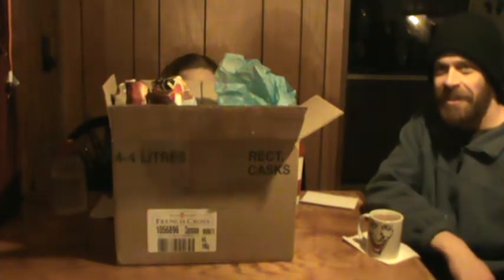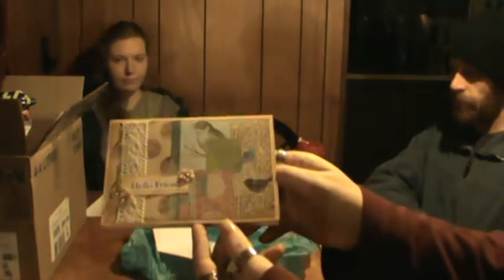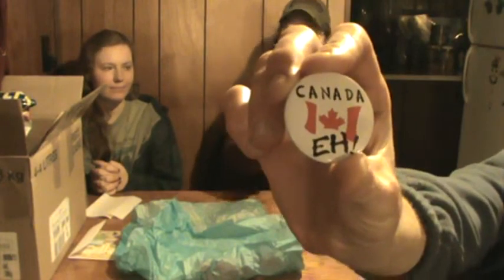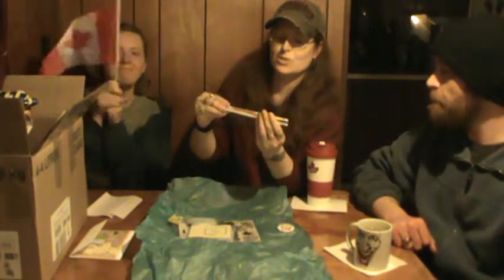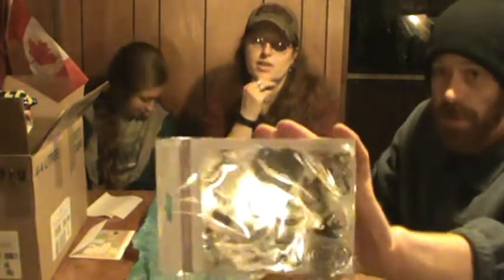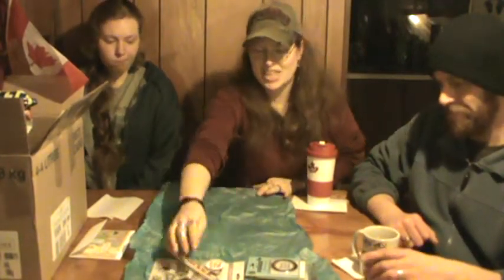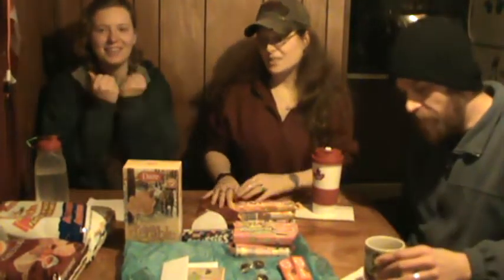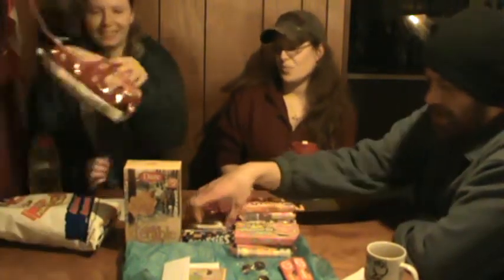TTW 14 CANADA thanks to Mel!!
Canadian goodies from a sweet friend Mel who is paperspeaks here on YT! Thank you so very much Mel we truly appreciate it, you totally spoiled us! show Mel some love!

TFW!

Brendahdp